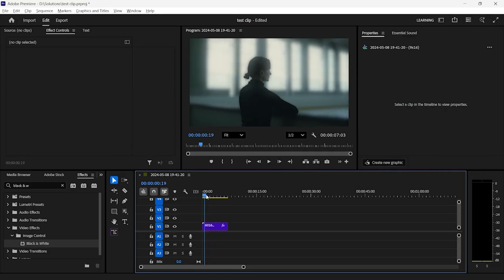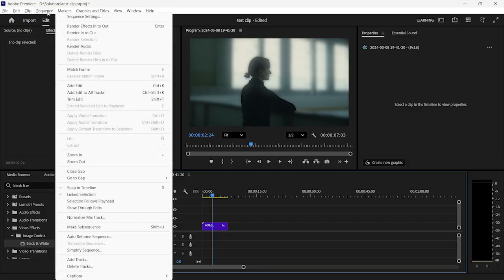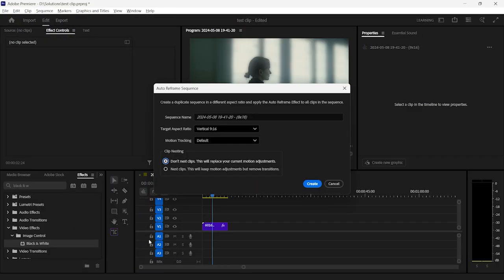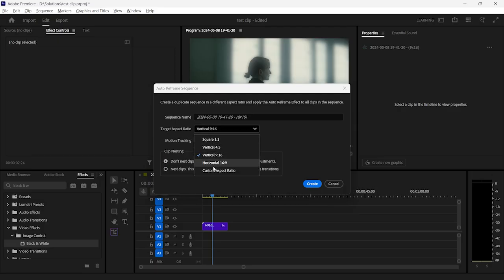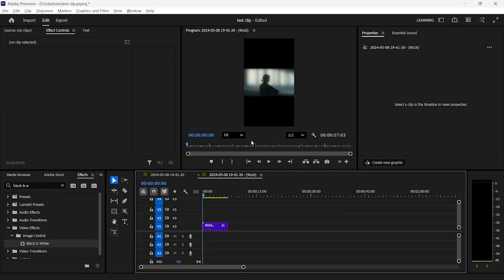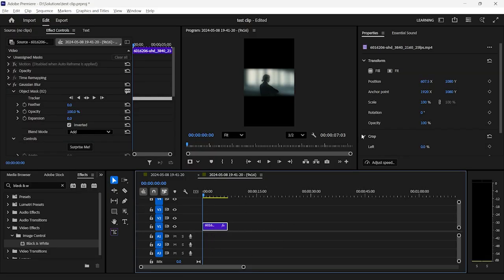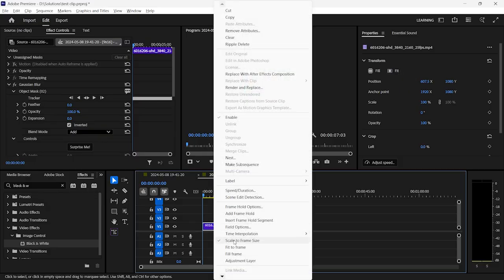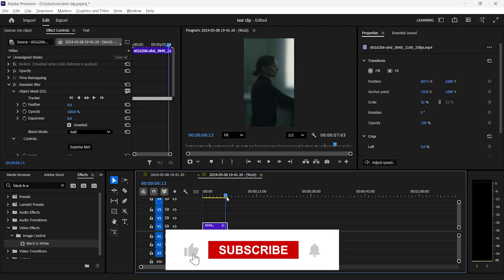How To Change Aspect Ratio of Your Video in Premiere Pro (2026)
In this tutorial, I’ll show you how to change the aspect ratio of your video in Premiere Pro. Learn how to adjust sequence settings to convert your video to different formats like vertical, square, or widescreen.